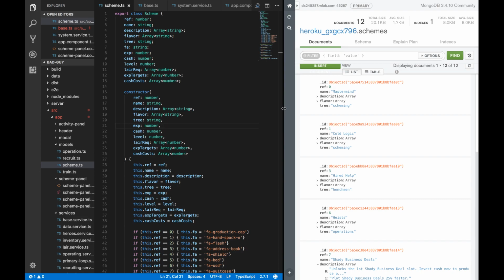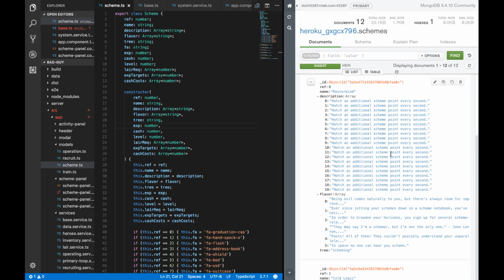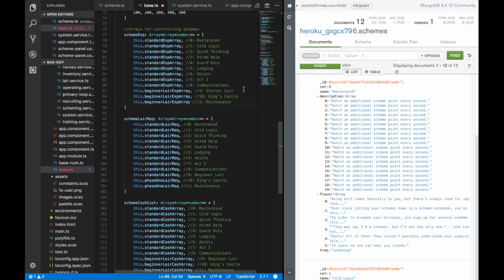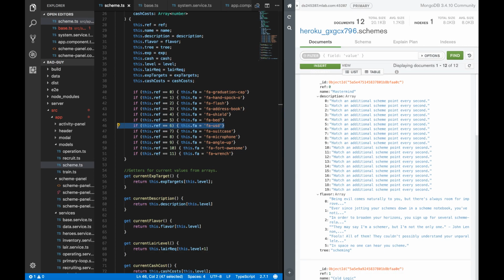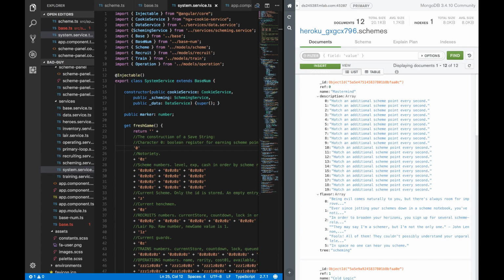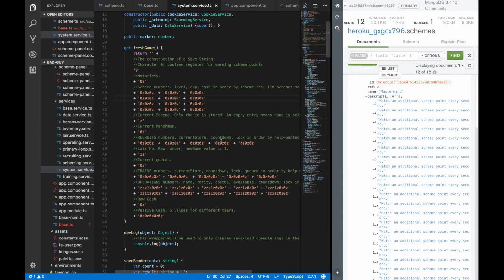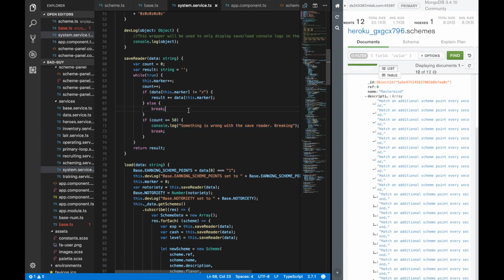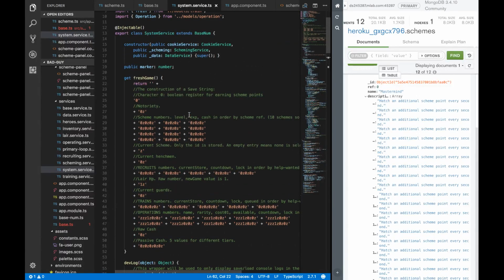Bad Guy Version -4 Code Introduction Part 1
Introduction to the code architecture of Bad Guy. This video focuses on Scheme Objects and MVC principles from a high level.